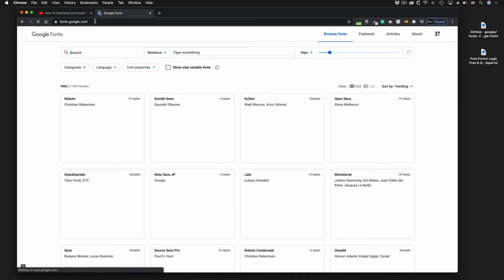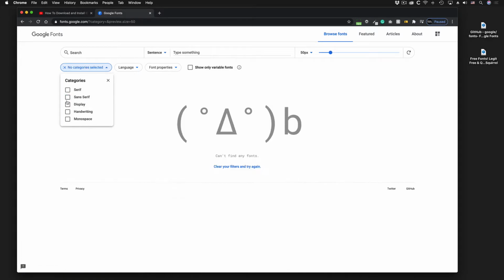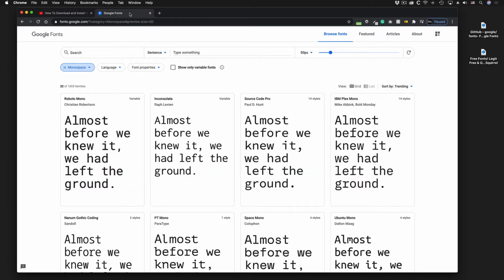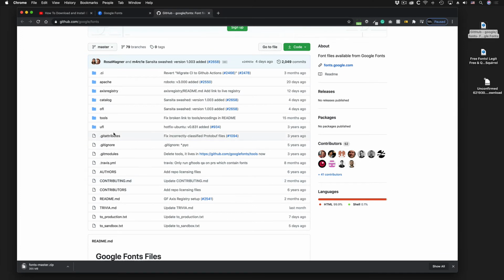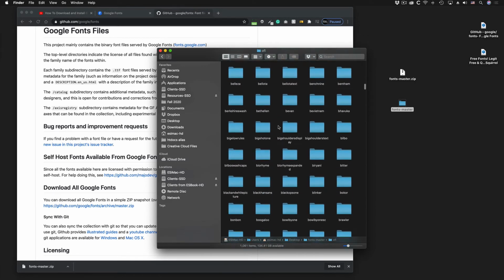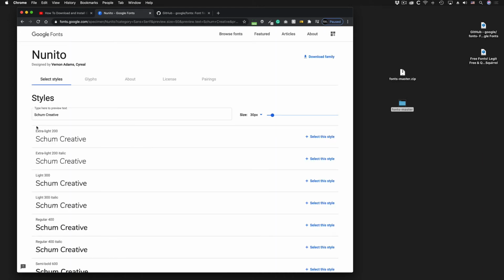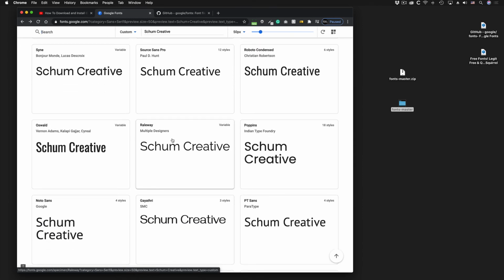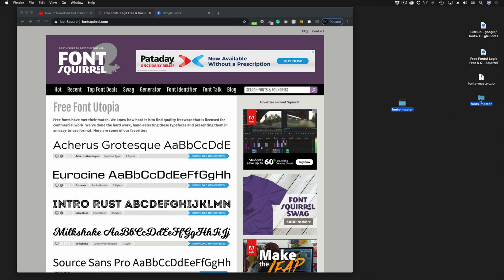Free fonts: Where to start?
[ [ [ Resource links below ] ] ]: I'm often asked, “Where can I find some basic starter fonts that are free to use.” While a basic search on Google turns up thousands of free fonts, I let people know to first visit Google Fonts and Fontsquirrel. This video shows you a brief overview of each source, where to download all Google Fonts in one zip file, and a great YouTube link to learn how to install fonts on Mac and Windows.

Resources (found in the video)